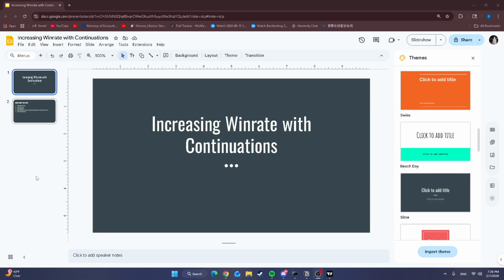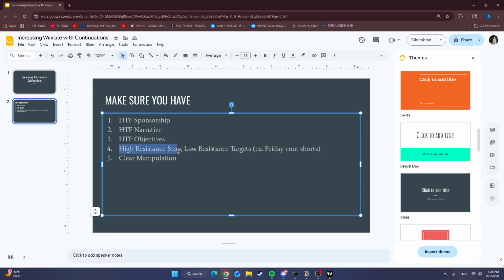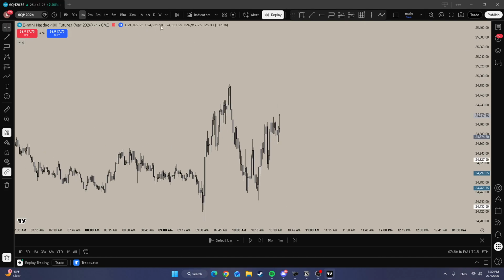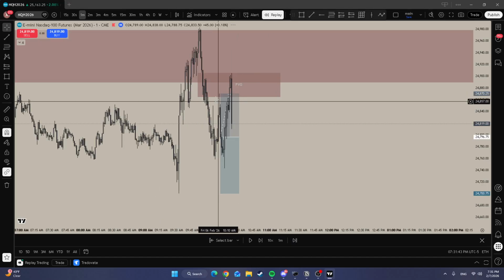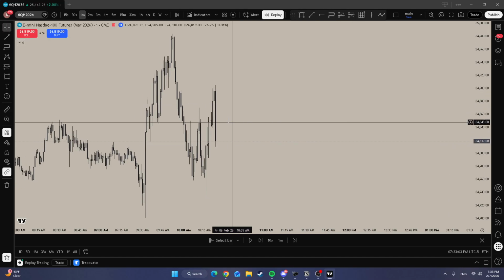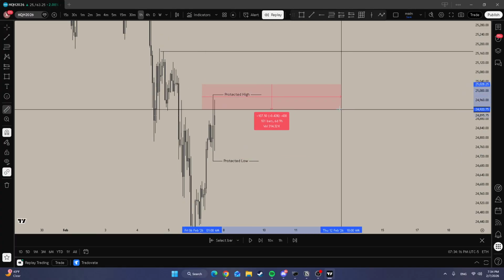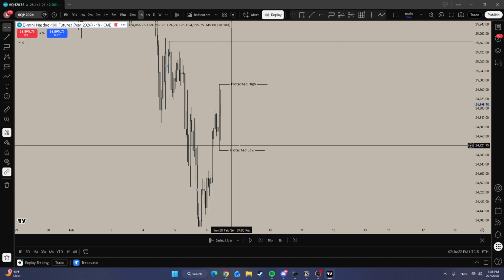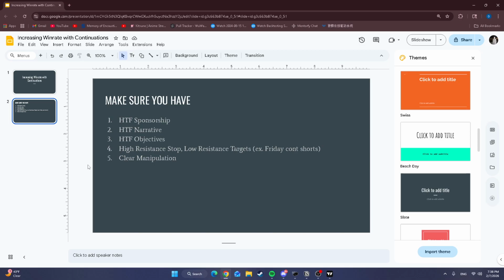how to increase your winrate with continuations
First time doing a video like this so lowkey yapped and repeated a lot but if i do more i'll try and make them higher quality!

Just a new trader trying to become profitable.

social media -

faq -

prop firms? | Alpha, MFFU, Apex, and TPT, copytrading with Tradesyncer